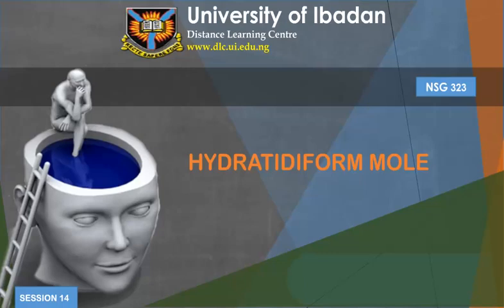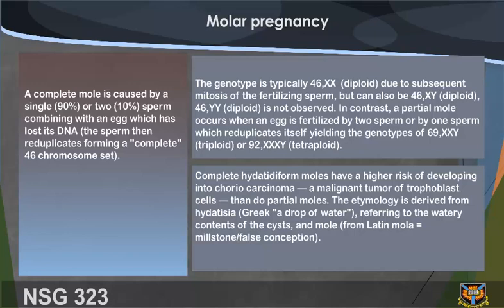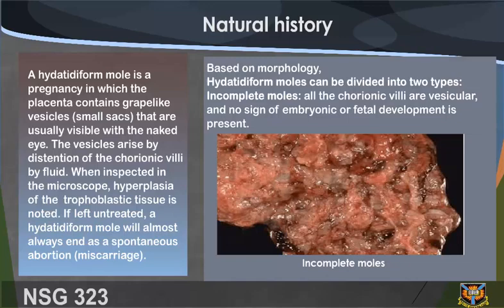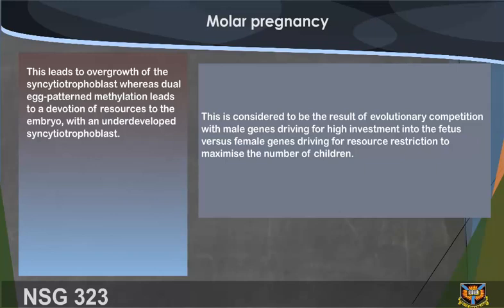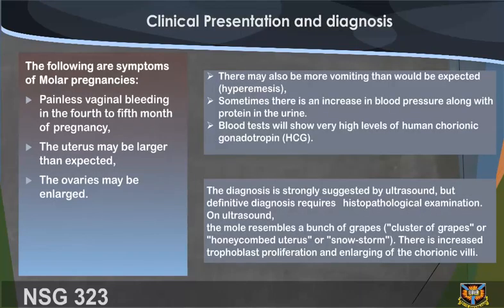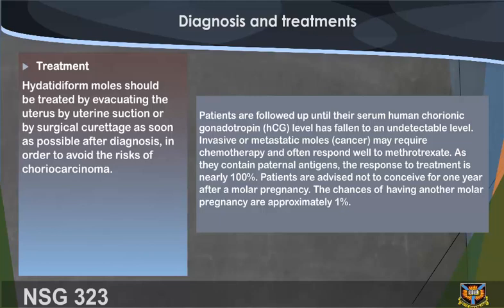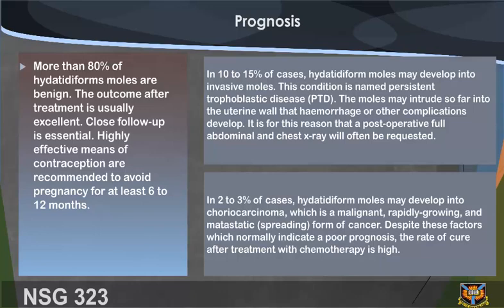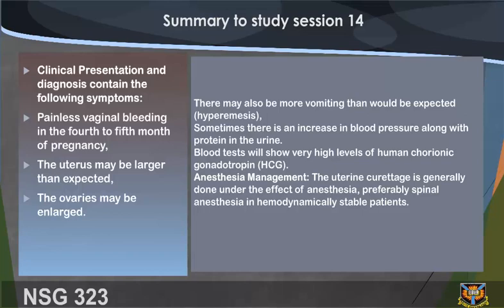nsg 323 session 14